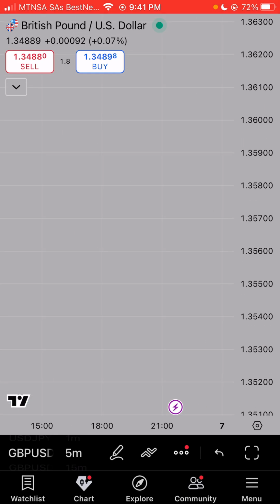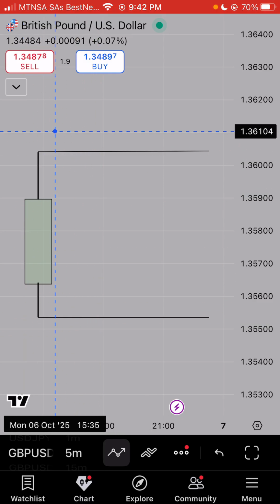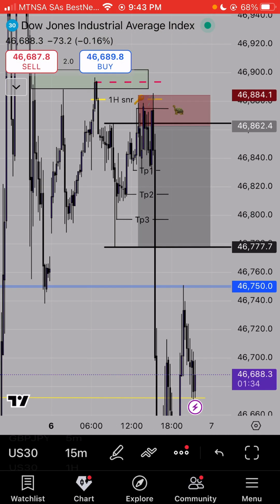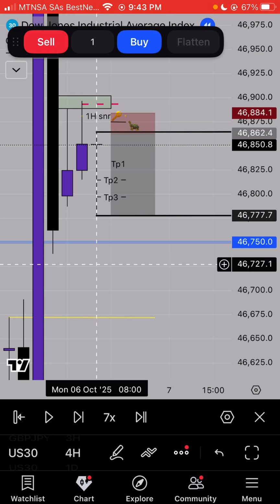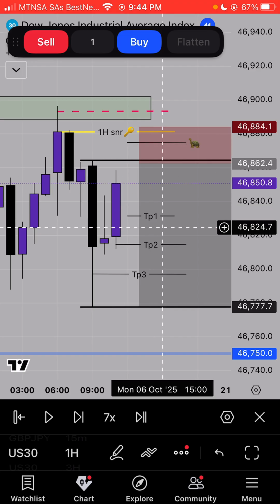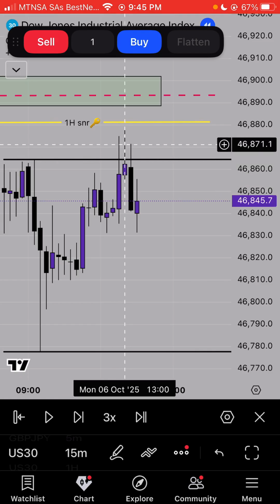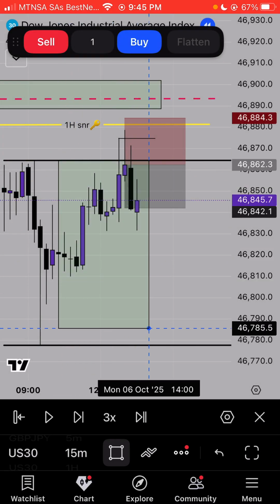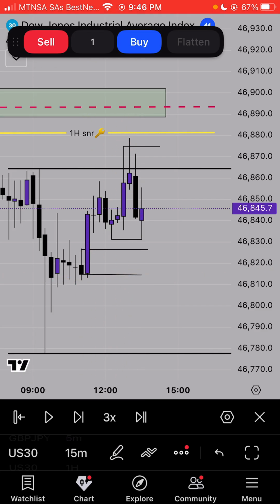mentorship sept | 1 of 4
PERSONAL#1# IMG 1993